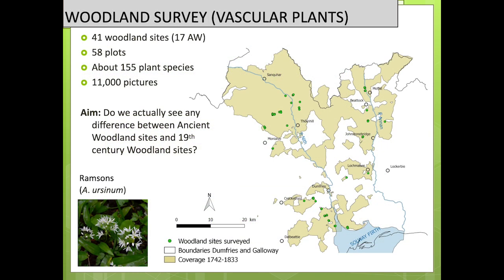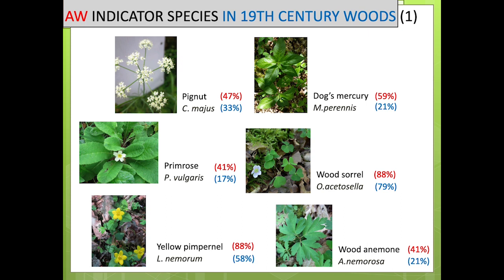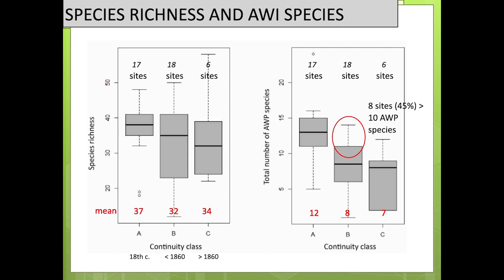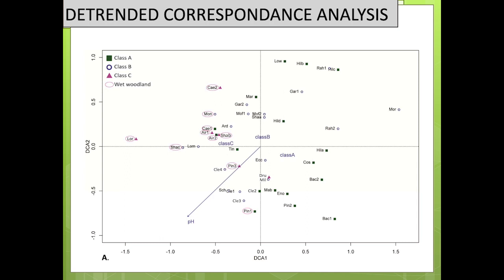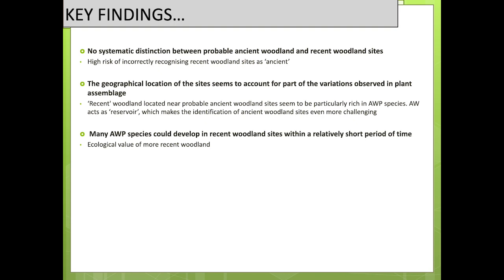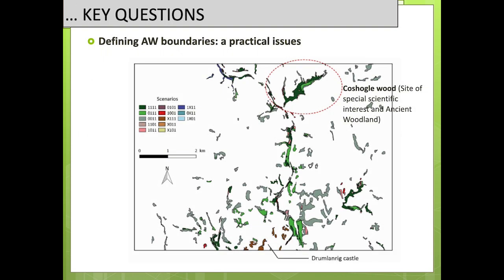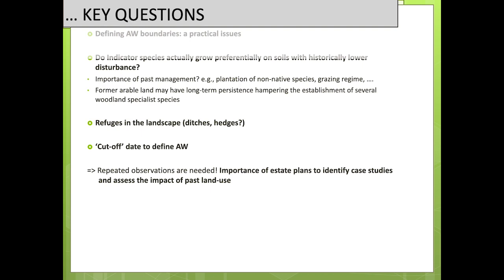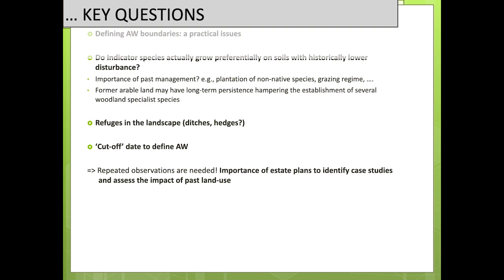Silva Symposium - Video 6 - Thomas Muller Part Two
One of six videos from the Dumfries Archival Mapping Project's Silva Symposium in 2022
This was the Symposium that tried to move on discussion about ancient woodland following the work done in Thomas Muller's PhD .